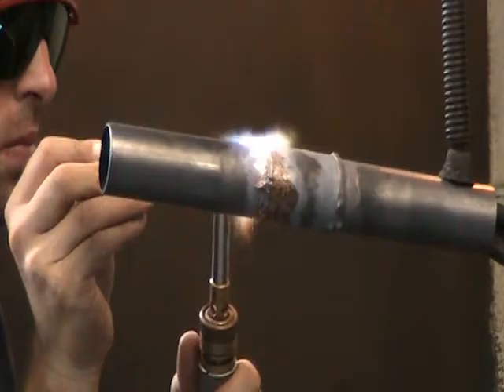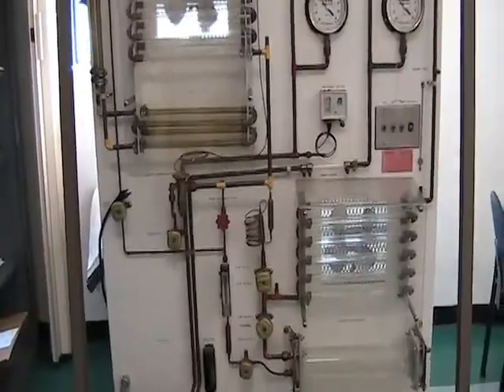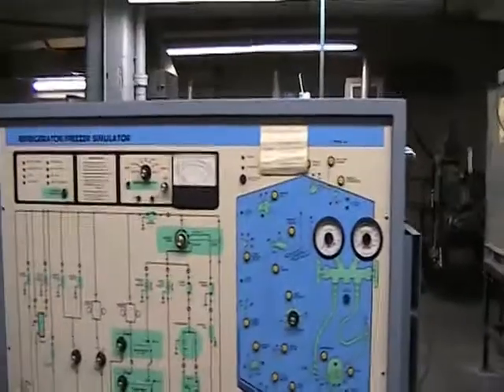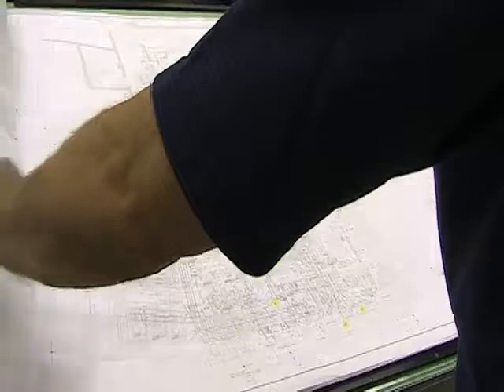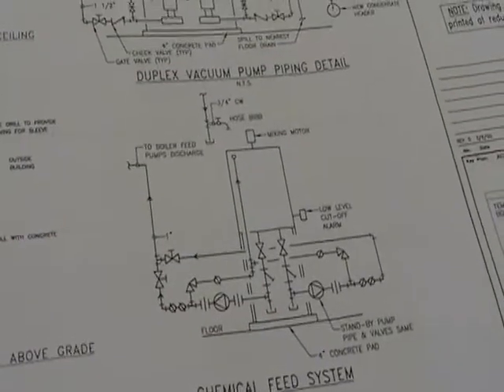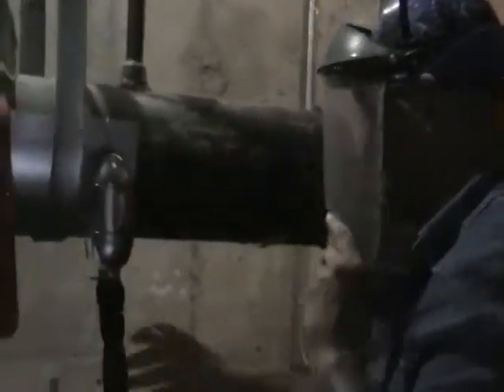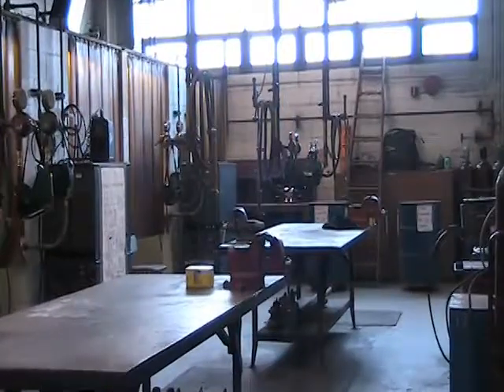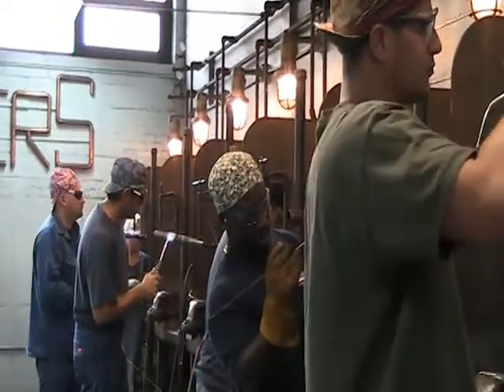WHAT IT TAKES TO BUILD & MAINTAIN NY CITY'S SKYLINE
The members of Steamfitters Local 638 design, build and maintain the critical building systems -- the hearts, lungs and arteries of New York skyscrapers.

This includes high efficiency heating, air conditioning, ventilation, sprinkler systems and more that run office buildings, high-rise residential towers and major landmarks like Madison Square Garden to the World Trade Center site. Local 638 Steamfitters build and maintain the powerhouses that keep lights on in New York City and all across Long Island.  In this video, union members and leaders explain the trade, its rigorous 5-year apprentice training program that ensures a highly qualified workforce.